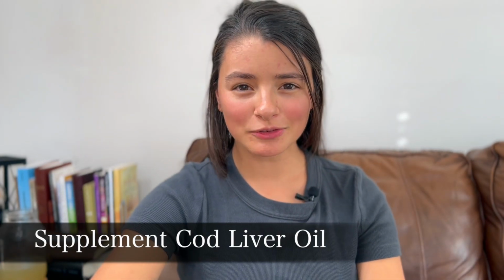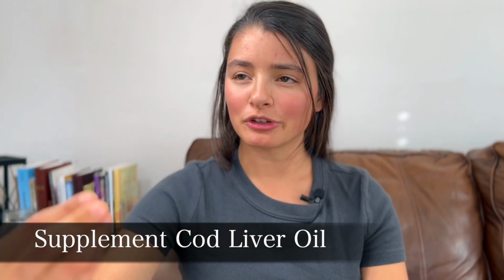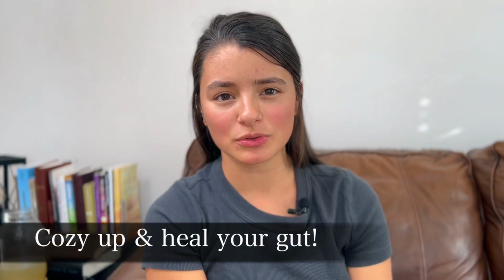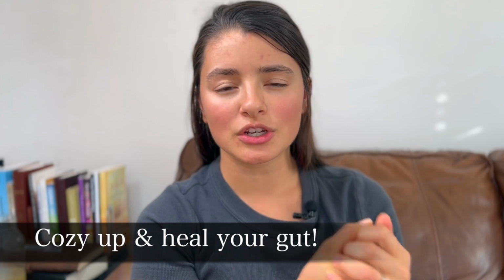5 Ways to STAY HEALTHY in the Winter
Keeping vitamin d levels up in the winter can be a STRUGGLE when you live in a colder climate in the winter. Seasonal depression is unfortunately so common, but it doesn’t have to be! There are so many ways to support your body’s nutrient stores so that you can stay vibrant in the winter. In this video I share some of my best tips for staying healthy in the winter. And I have personal testimony that these things really do work!

Follow me over on Instagram for more GAPS related content and to follow my story!

Time Stamps
00:00 Intro
00:40 Cod Liver Oil
01:58 Cook with LARD
03:30 Red Light Therapy
08:01 Get outside when you can!
03:55 Heal your gut with soup

Resources to read:
Gut and Psychology Syndrome -
Gut and Physiology Syndrome

1️⃣ QUESTIONS?

2️⃣ FREE MASTERCLASS: FOOD AS MEDICINE
Learn what’s actually driving your chronic symptoms and how to begin healing your gut using 3 powerful, research-backed foods that restore gut health naturally.🔗 Watch it now

3️⃣ START HERE: MEAT STOCK MINI COURSE $17
Get step-by-step instructions, recipes, and best practices for making meat stock the right way — so you can start sealing a leaky gut, calming inflammation, and laying the foundation for real healing.🍲 Get the course

4️⃣ READY FOR FULL SUPPORT?
WHOLE HEALTH BLUEPRINT: My 6-month coaching program walks you through the exact step-by-step system to heal your gut and resolve chronic symptoms — with personalized support, expert guidance, and the structure you need to finally see lasting results.🔗 Apply

5️⃣ JOIN THE WHOLENESS HUB (Free Community Off Social Media)
Get access to bonus trainings, healing recipes, my complete Gut Health Quick Guide, and monthly live Q&As — all inside a supportive community of like-minded people on the same gut-healing journey.🌿 Join for free

By viewing and engaging with this content, you agree to take full responsibility for your health decisions.